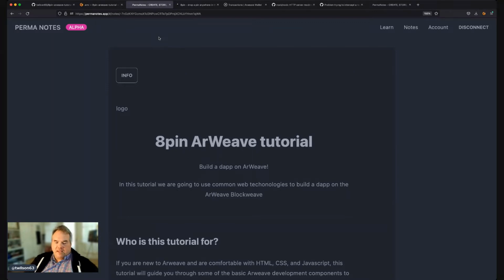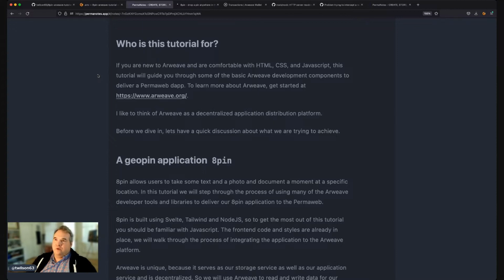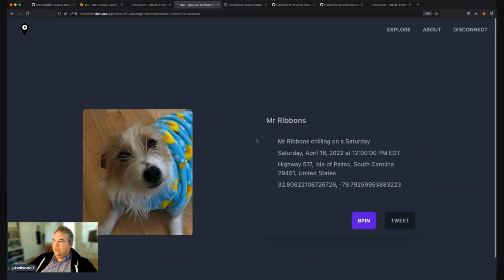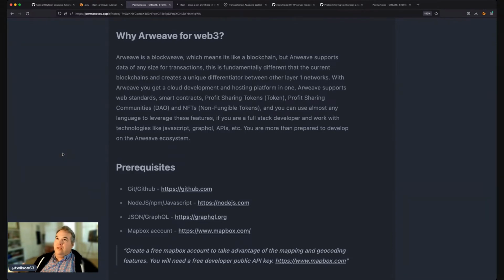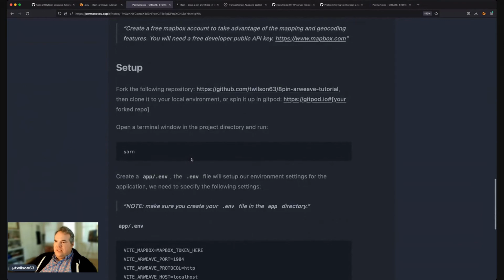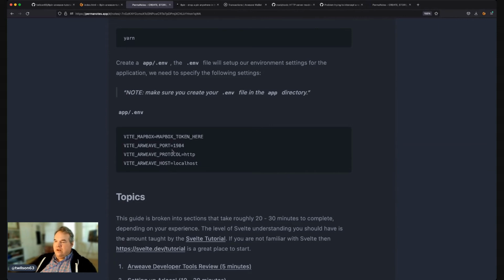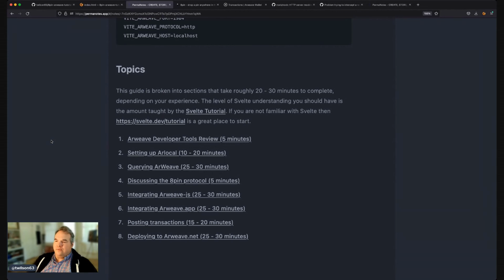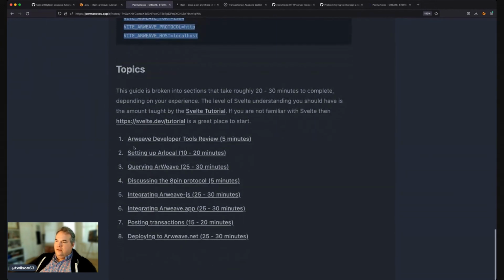Arweave Developer Tutorial - Build A Permaweb Map App (Part 1 of 4)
Build 8Pin, an Arweave-based geolocation app that allows you to pin photos and descriptions forever! In this 4 part series, you'll get all of the details needed to build out a geolocation app on the Permaweb. This series includes a companion developer guide

Be sure to follow on Twitter as well (@rakis_me) on Twitter :)